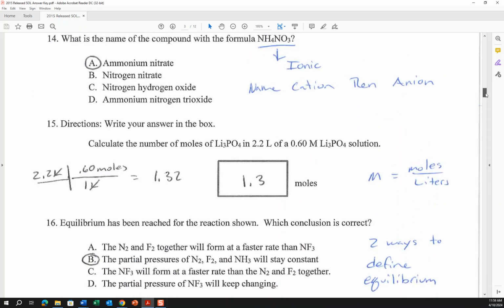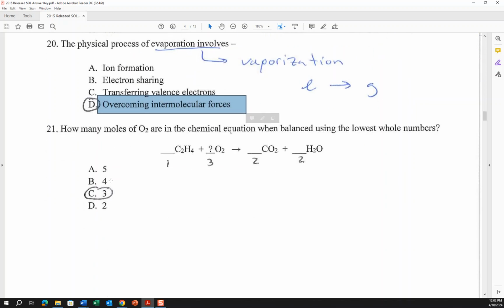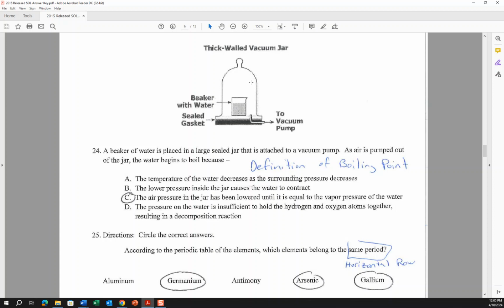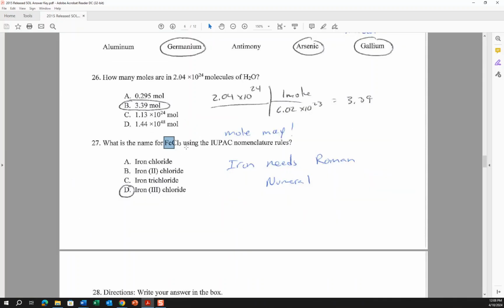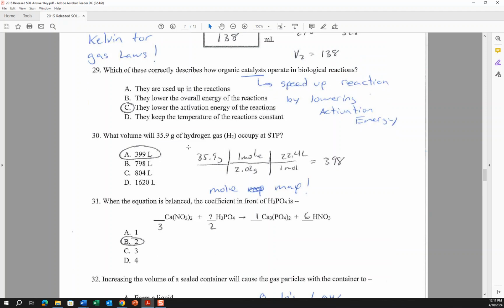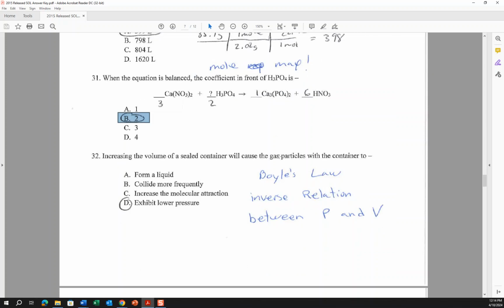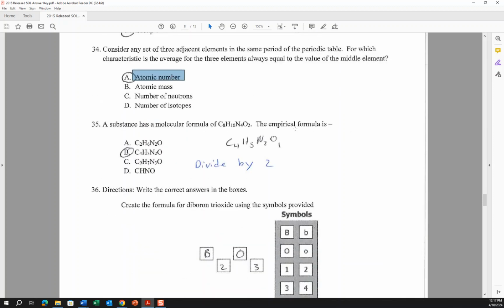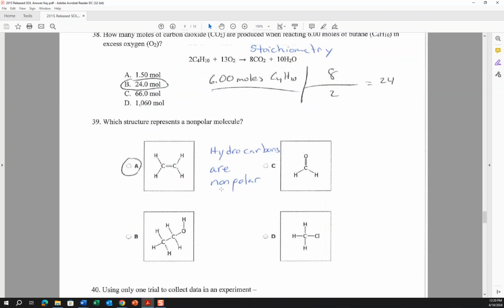2015 Released Chemistry SOL Video Guide Part 2